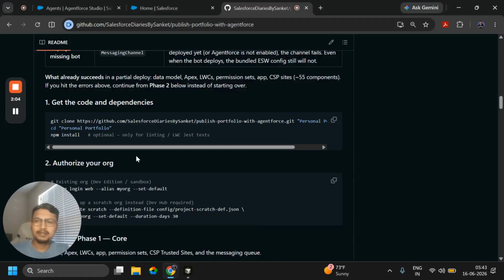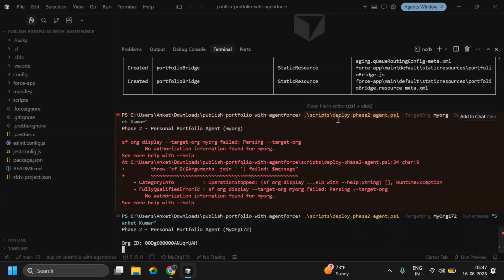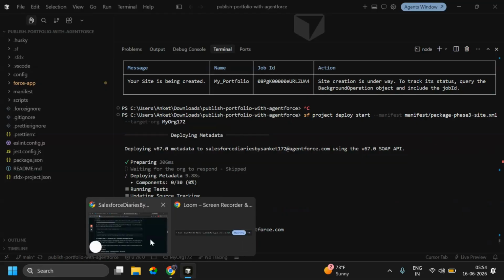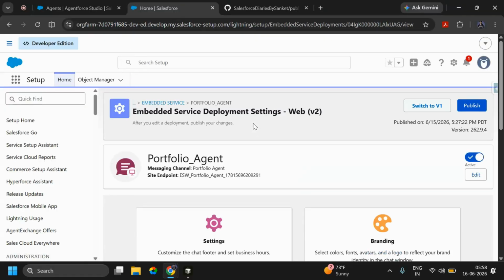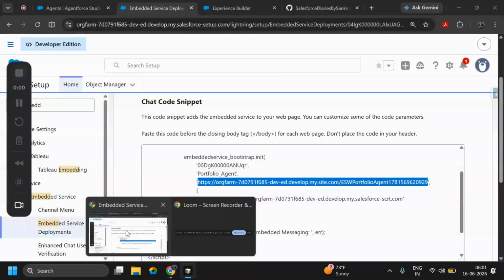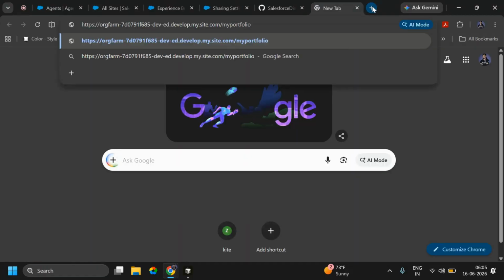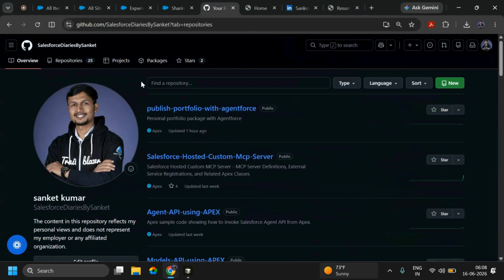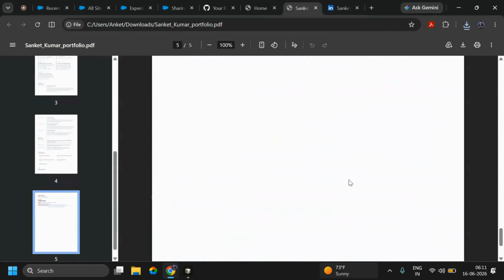Create and Publish your AI friendly public Portfolio on Salesforce Community Site with an AI Agent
This video explains how to create and publish a Salesforce Community portfolio with an Agent that can answer visitors questions about the portfolio. The creator clones a GitHub project, authorizes a Developer Edition org with AgentForce and Datacloud, then deploys objects, Apex, LWC, and the Agent with a user name like Sanket Kumar. It then enables Digital Experience, creates a public community site from a build-your-own LWR template, deploys site metadata, and sets up an Enhanced Chat messaging channel called Portfolio Agent with routing set to agent for service agent and a queue named portfolio queue. Finally, it configures guest permissions, sharing for Portfolio records, generates portfolio items from LinkedIn and GitHub via Salesforce Models API, and demonstrates chat and a Download Resume PDF.